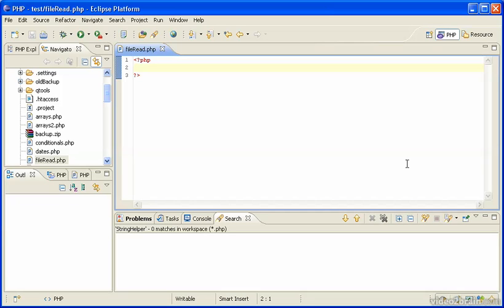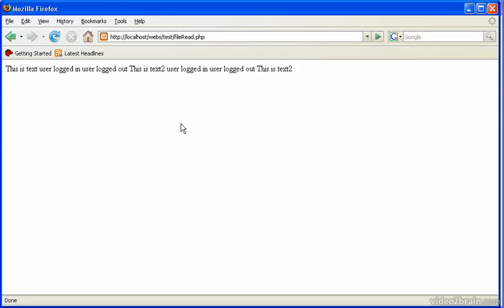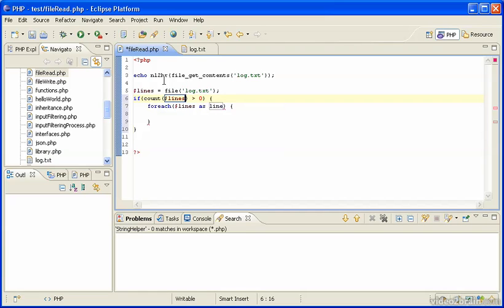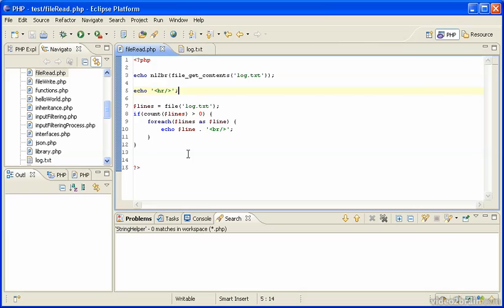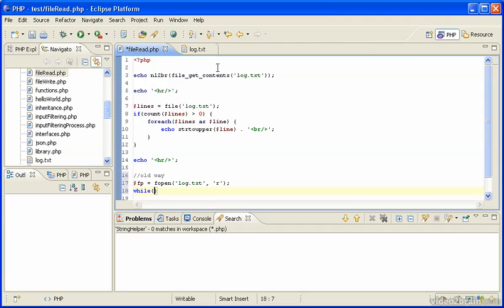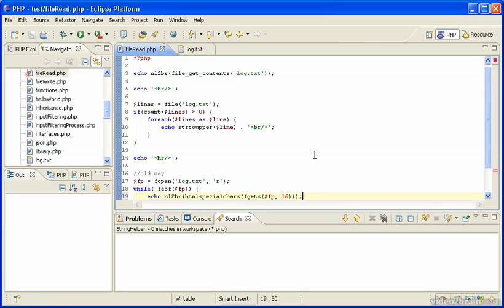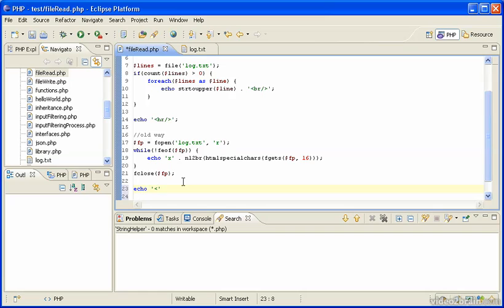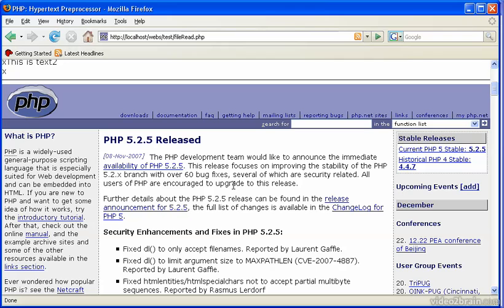EN100 03 02